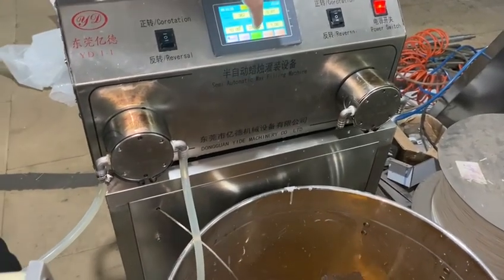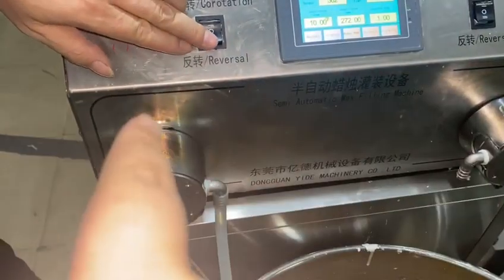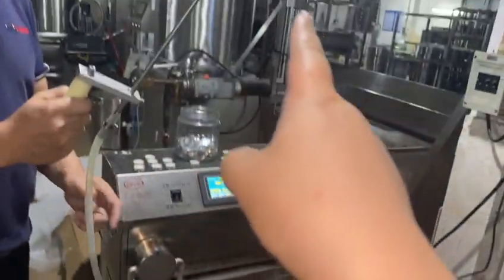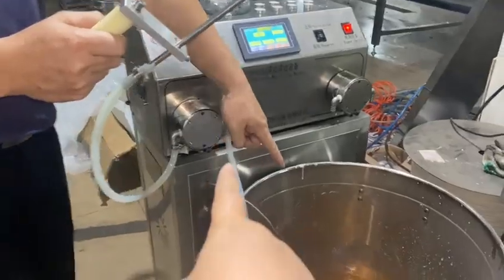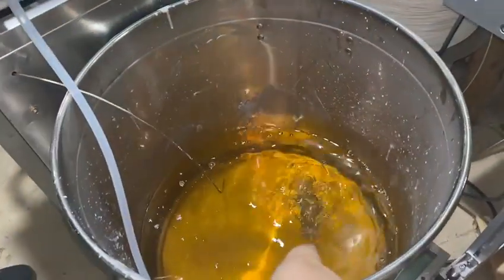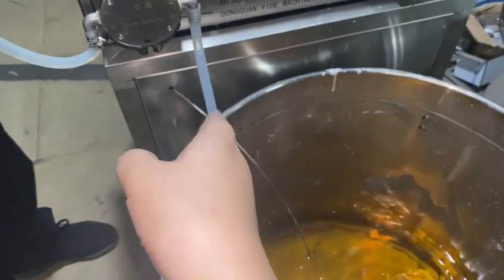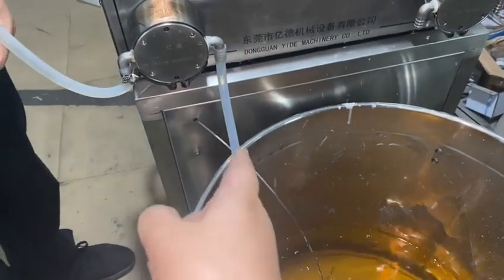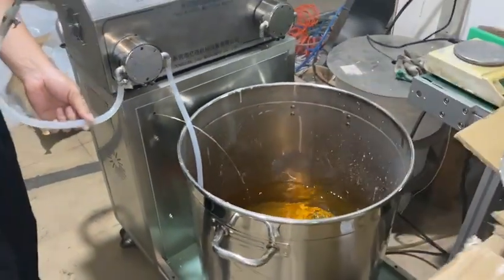Small filling nozzle suit for filling tealight